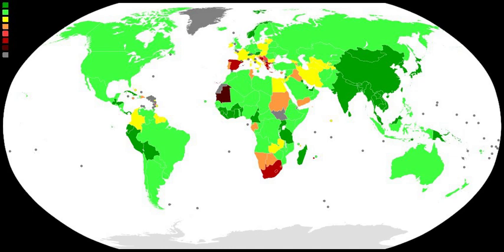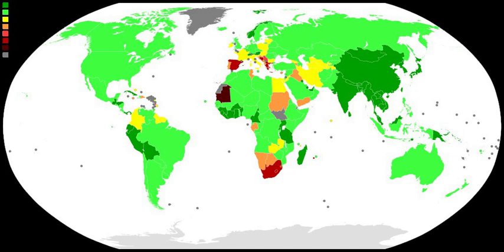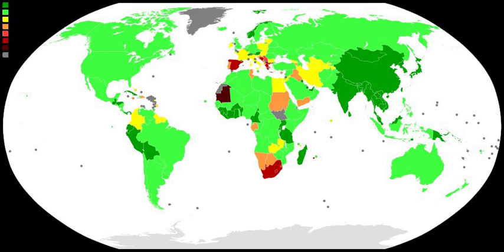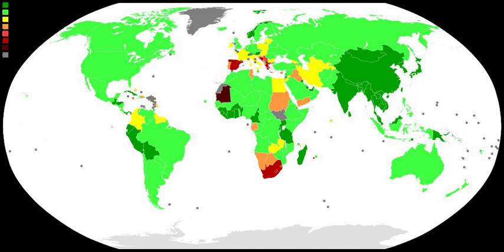List of countries by unemployment rate | Wikipedia audio article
- Socrates

SUMMARY
This is a list of countries by unemployment rate. Methods of calculation and presentation of unemployment rate vary from country to country.
Some countries count insured unemployed only, some count those in receipt of welfare benefit only, some count the disabled and other permanently unemployable people, some countries count those who choose (and are financially able) not to work, supported by their spouses and caring for a family, some count students at college and so on. There may also be differences in the minimum requirements and some consider people employed even if only marginally associated with employment market (for example, working only one hour per week). There can be differences in the age limit. For example, Eurostat uses 15 to 74 years old when calculating unemployment rate, and the Bureau of Labor Statistics uses anyone 16 years of age or older (in both cases, people who are under education, retired, on maternity/paternity leave, prevented from working due to health, or do not work but have been inactive in seeking employment in the last four weeks are excluded from the workforce, and therefore not counted as unemployed). Unemployment rates are often seasonally adjusted to avoid variations that depend on time of year. Employment rate as a percentage of total population in working age is sometimes used instead of unemployment rate.
For purposes of comparison, harmonized values are published by International Labour Organization (ILO) and by OECD.
The ILO harmonized unemployment rate refers to those who are currently not working but are willing and able to work for pay, currently available to work, and have actively searched for work. The OECD harmonized unemployment rate gives the number of unemployed persons as a percentage of the labour force. Most unemployment rates given in the table below are derived from national statistics and therefore not directly comparable.